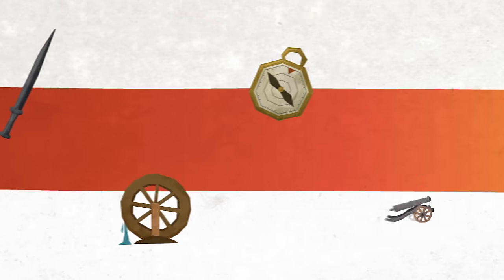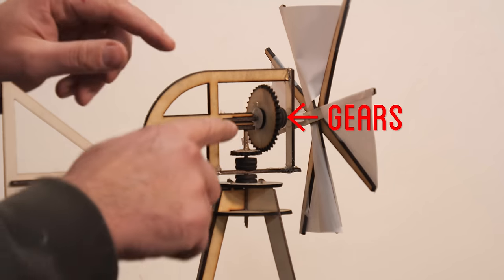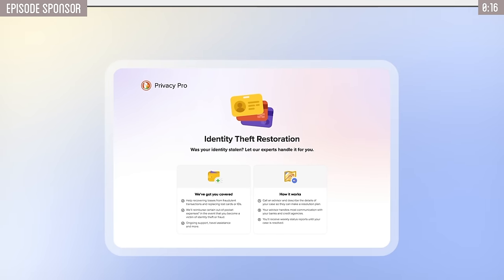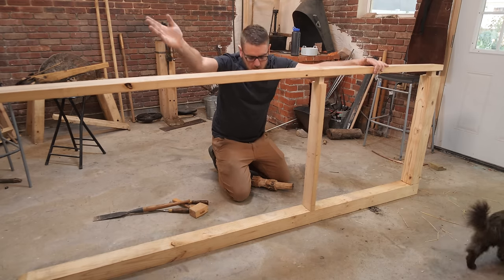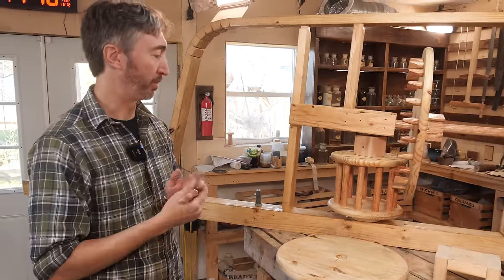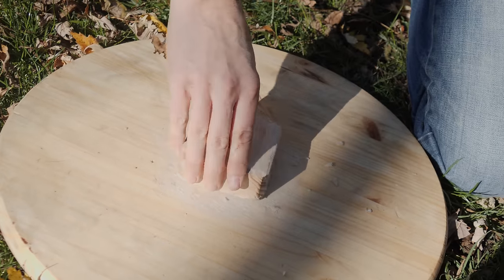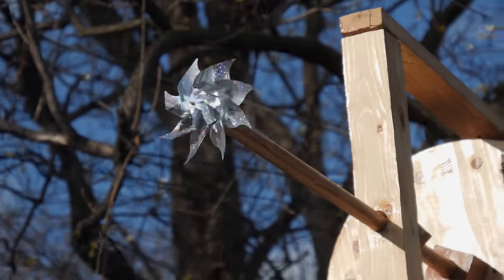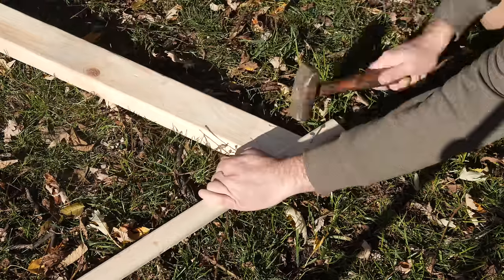Does this DAVINCI's Design Work?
In this video I test out one of DaVinci's drawing of a windmill, and see if I can use it to harness the power of the wind!

Check out the OMTech Polar 350 for your own laser cutter
Also, my need food cannel which will cover the brewing of a barrel of whiskey from scratch: @EverythingFoodcraft

0:00 - Intro
2:33 - Head Build
3:33 - Gears
5:54 - Attaching Head
7:07 - Sails
10:23 - Rebuild
11:57 - Wind Test
12:53 - Wrap up